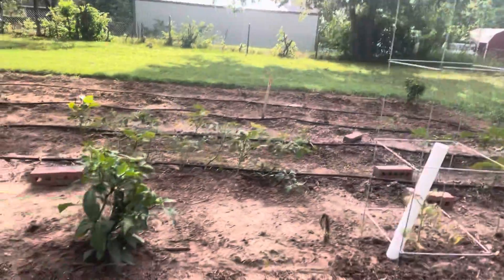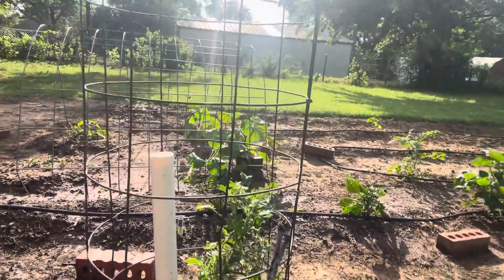D St part 56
May 31, 2022, garden, shed, walkway, fire pit, tomatoes, peppers, cantaloupe, vegetables,